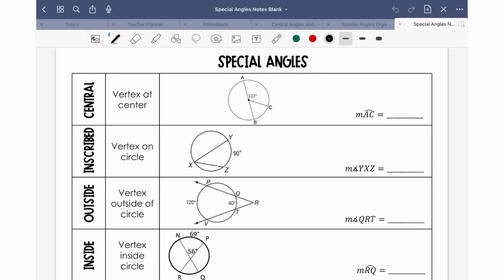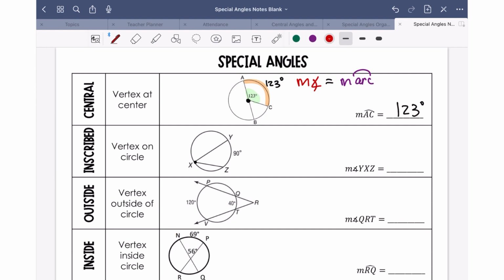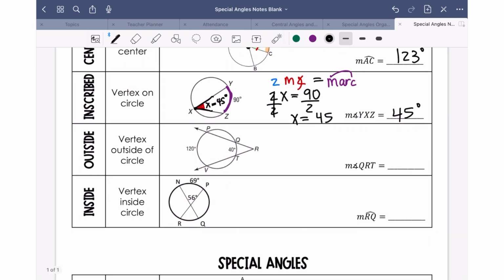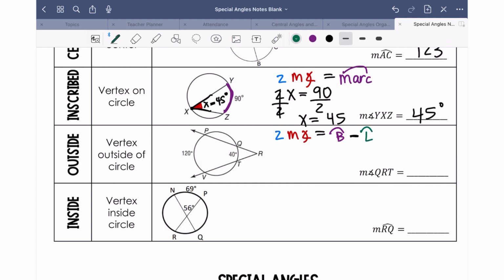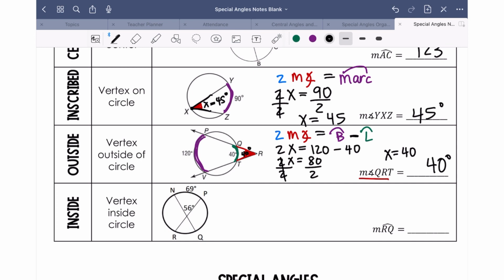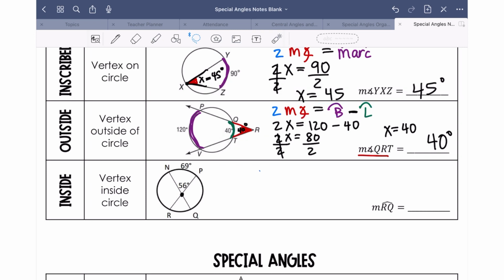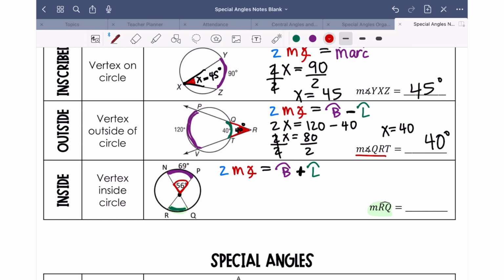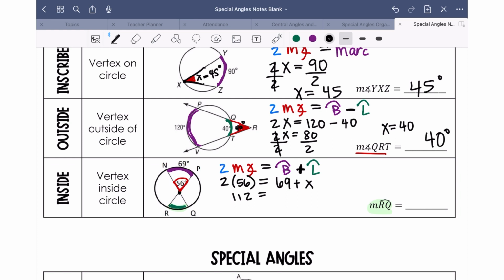Special Angles Examples